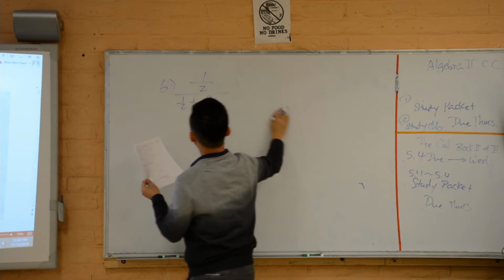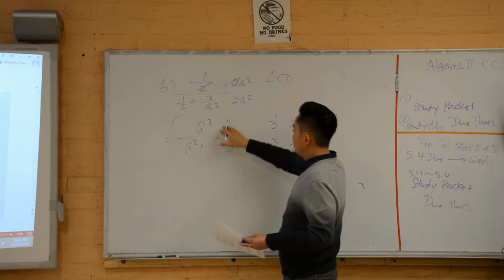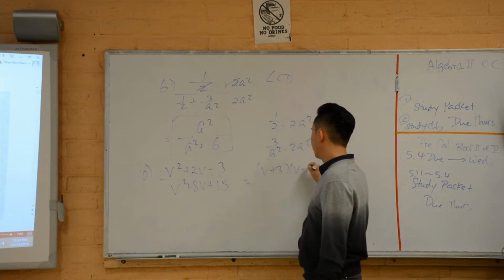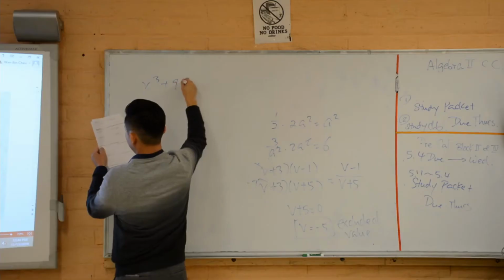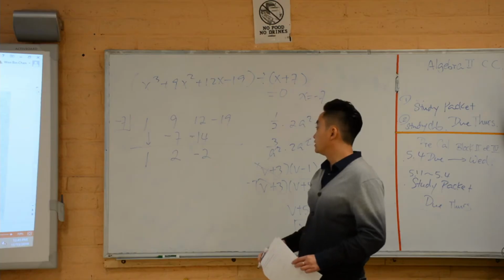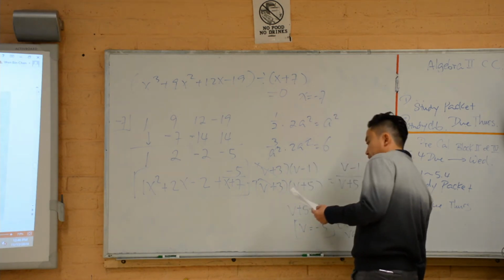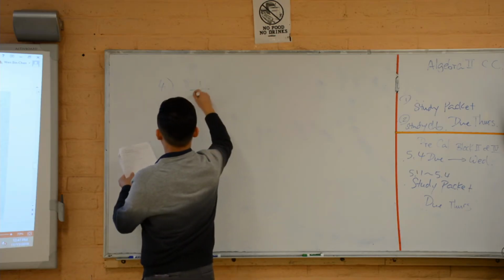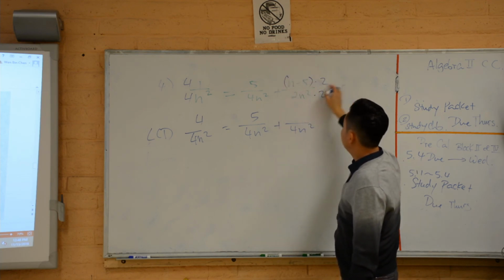Algebra II Rational Expression and Functions Review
Mr. Chen goes over some sample chapter 6 practices problems  such as adding and subtracting rational expressions, synthetic division , and solving rational equations.